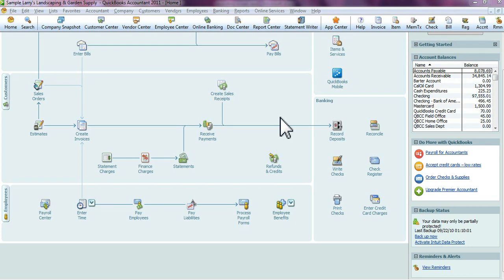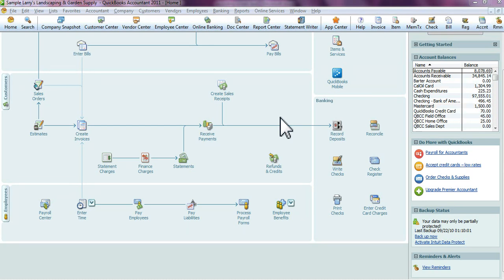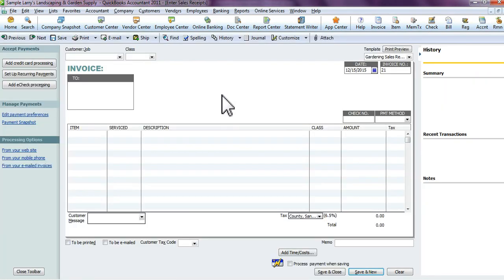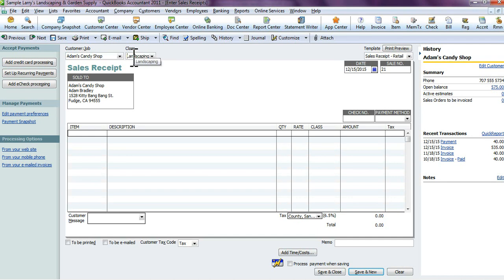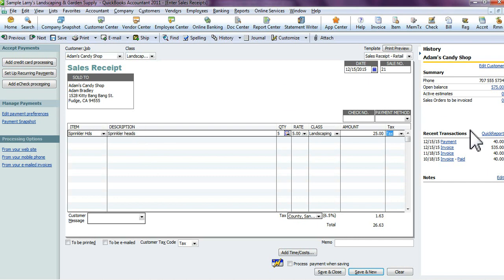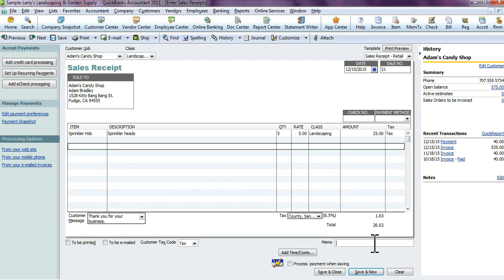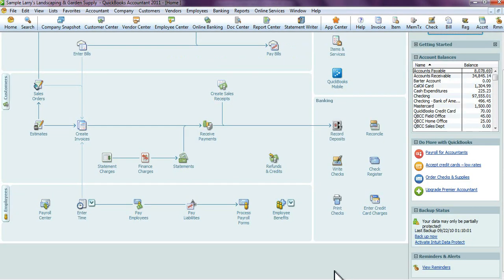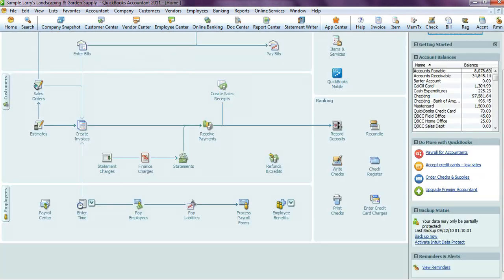Create Sales Receipts in Quickbooks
This tutorial walks you through the difference between invoices and sales receipts and show you how to create sales receipts in QuickBooks.